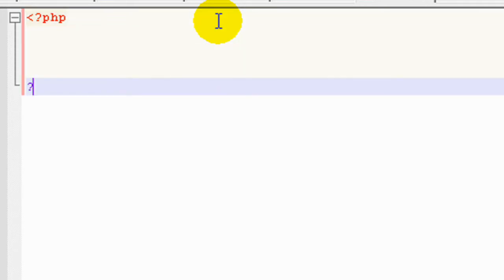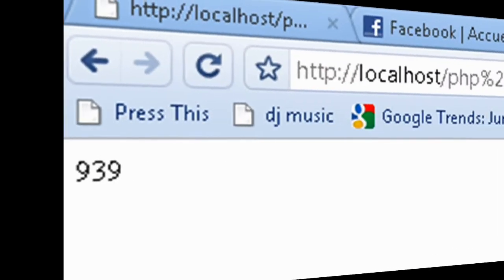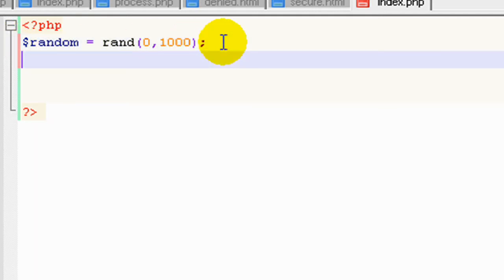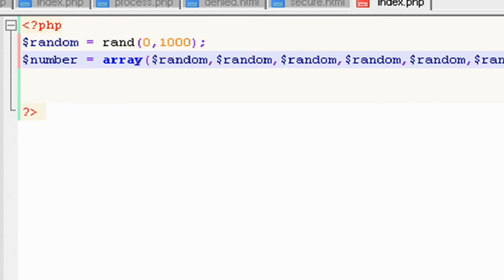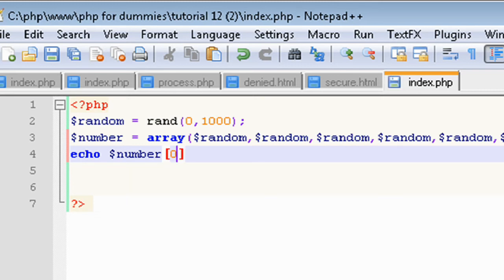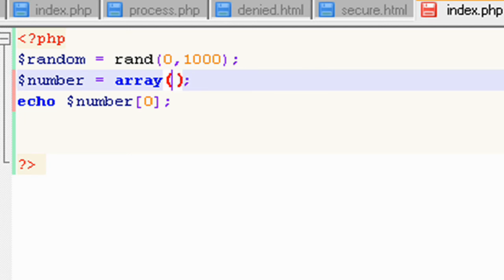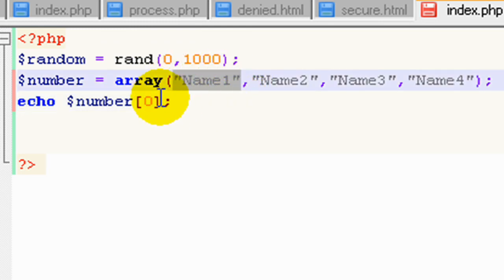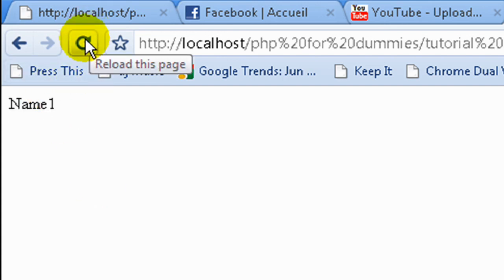Php For Dummies - Php Tutorial 12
In this tutorial you will learn about the rand (random) function in PHP.

Regards,
Stefan Koenig